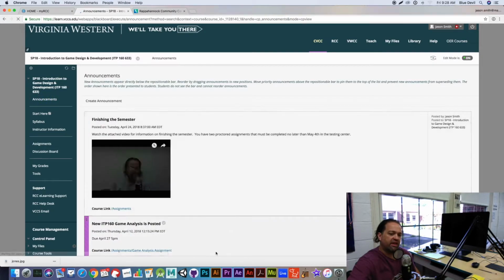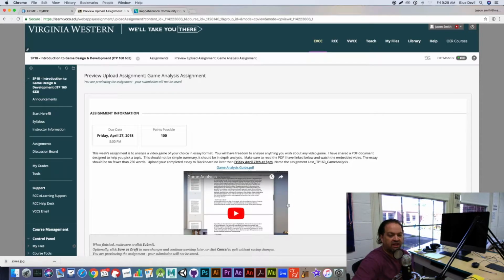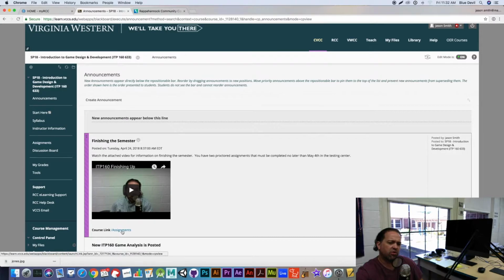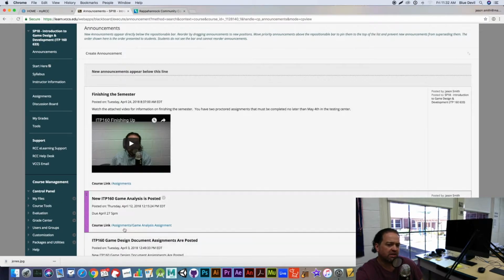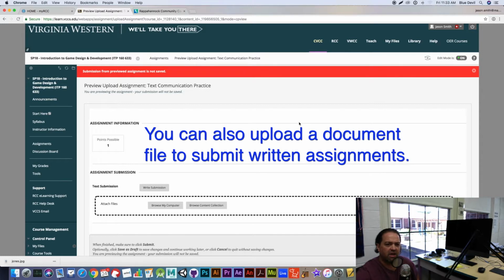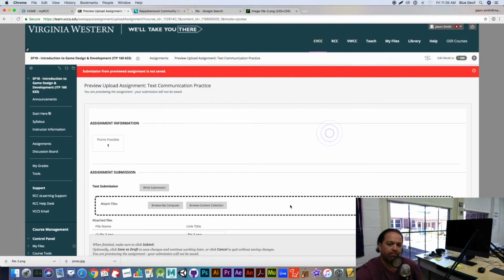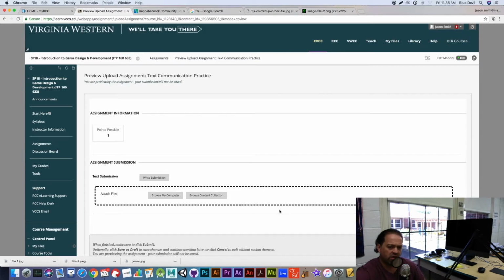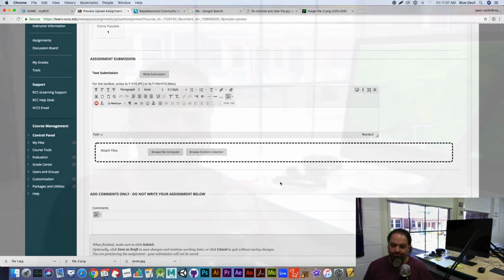ITD110 Getting Started